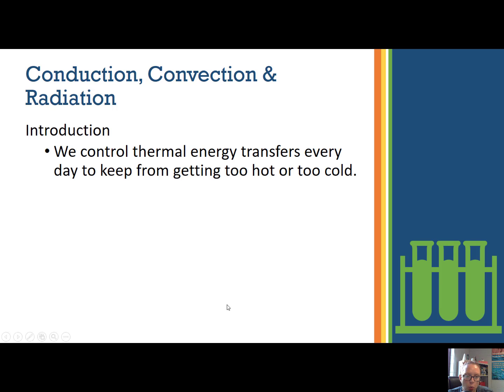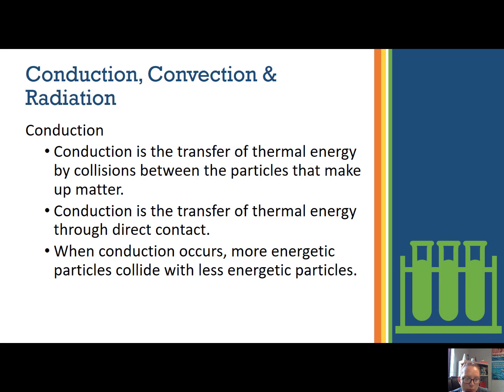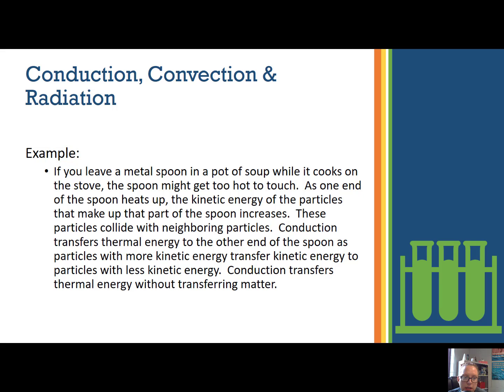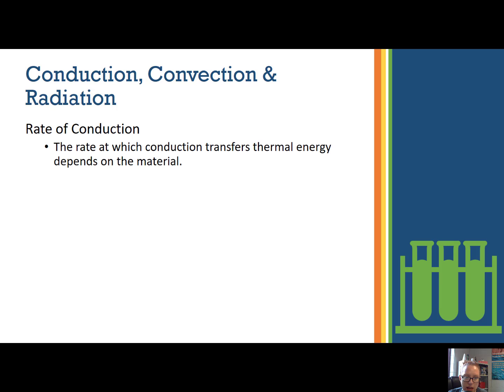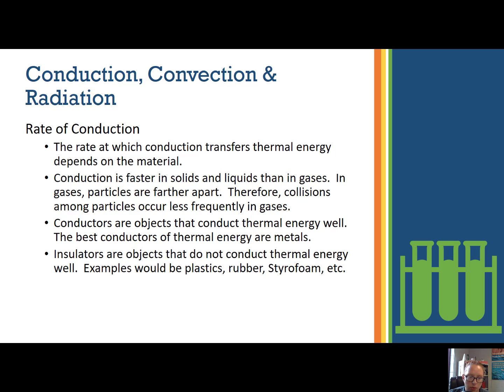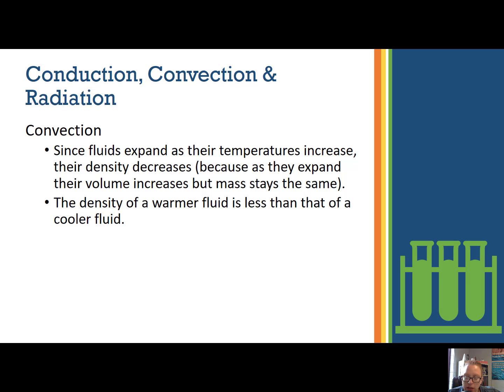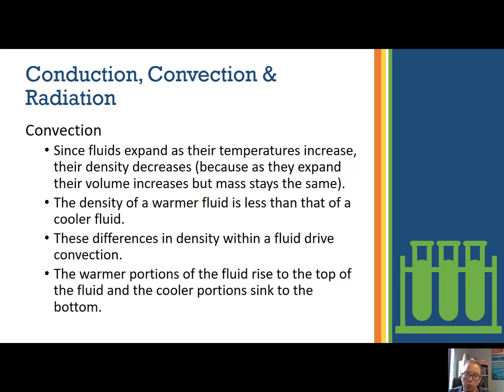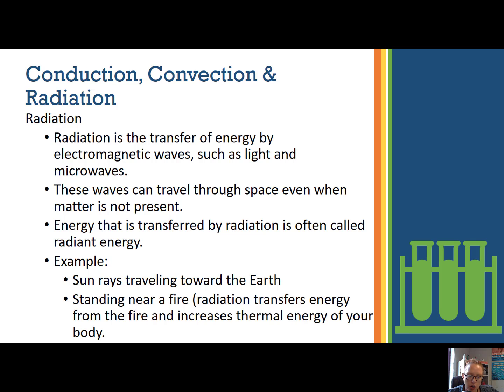Conduction Convection Radiation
Energy Unit 4 Video 3